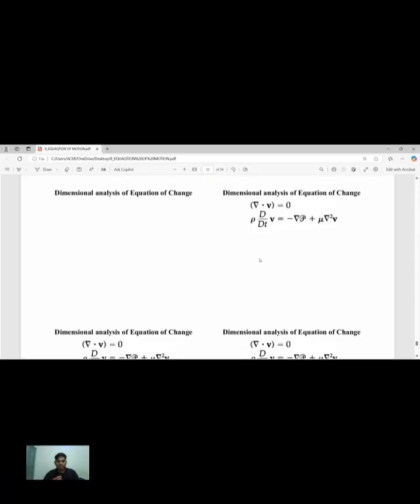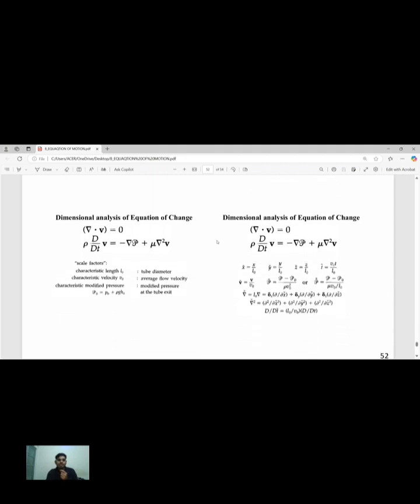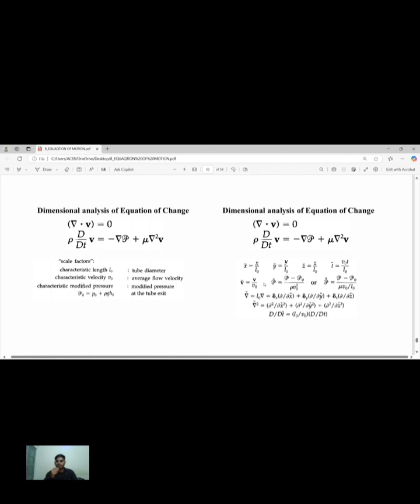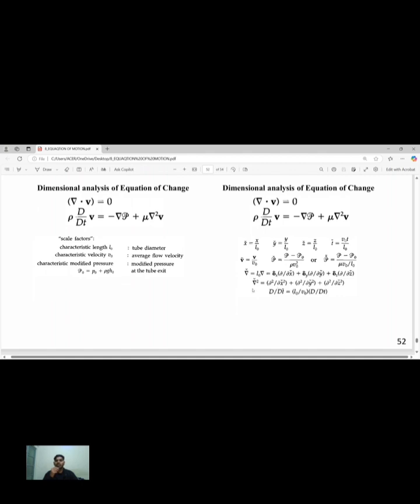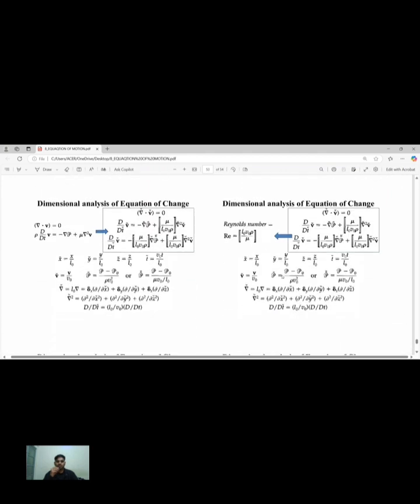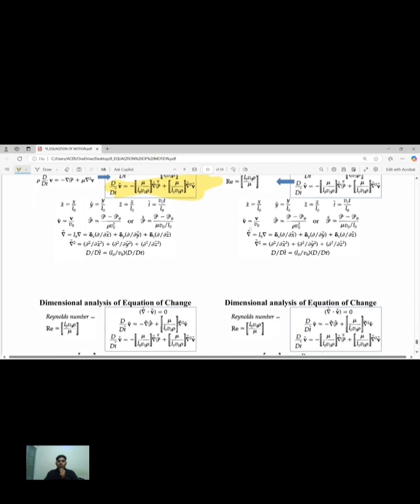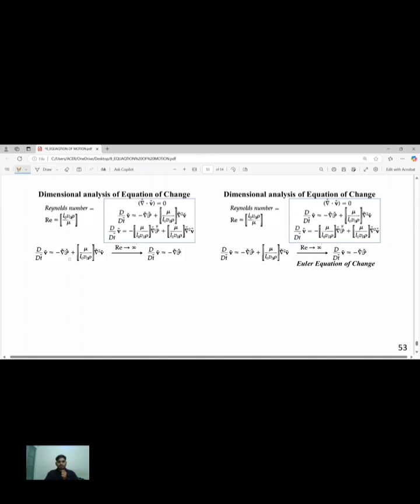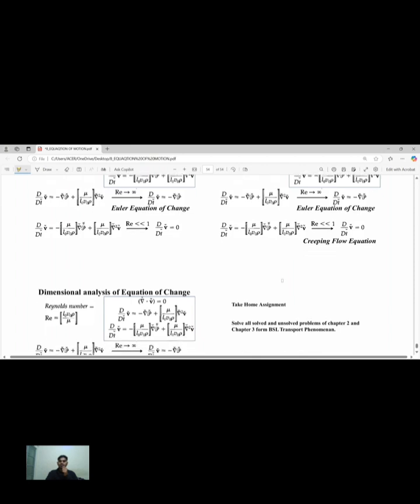problem on Pressure velocity distribution of rotating sphere Part 3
Introduction to dimensional analysis, detailed explanation, along with some basic questions.